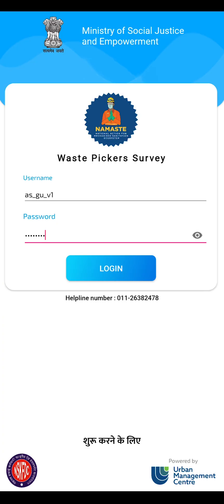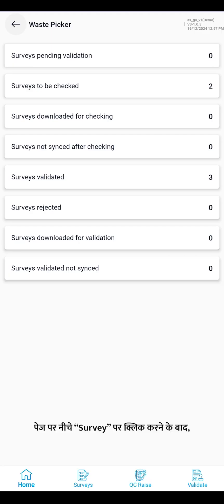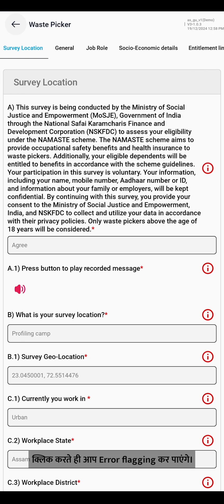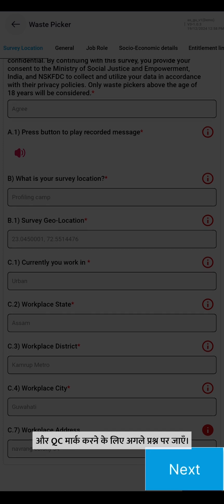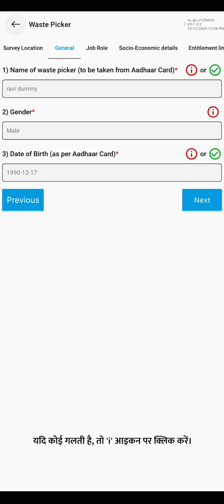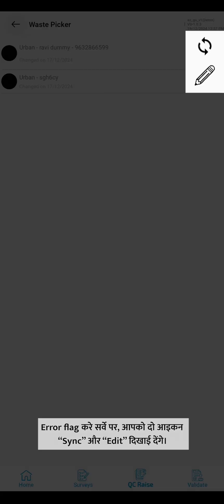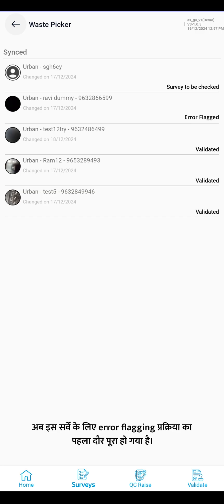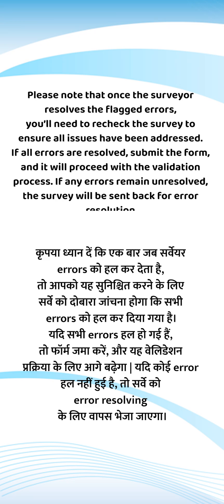Tutorial 3 | Error Flagging through Waste Pickers Survey Mobile Application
This video is a guide for Validators and/or Nodal Officers to flag errors in the surveys.